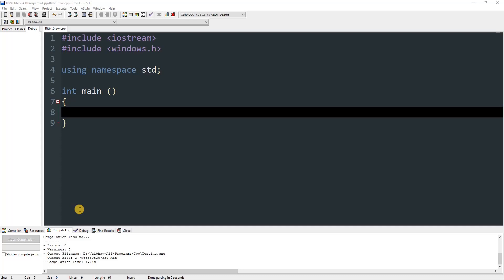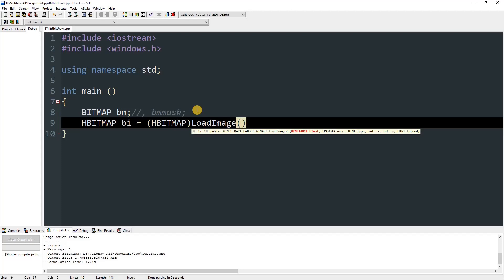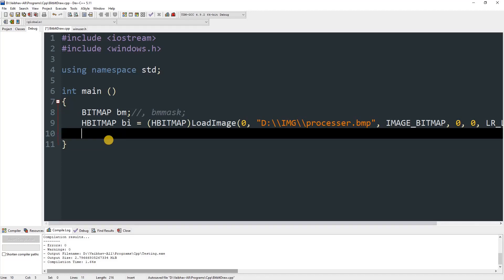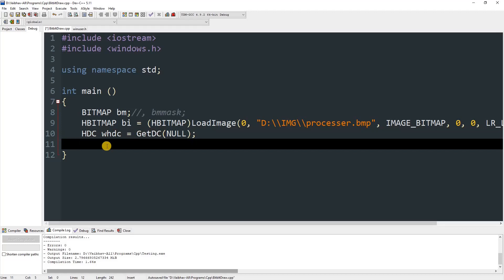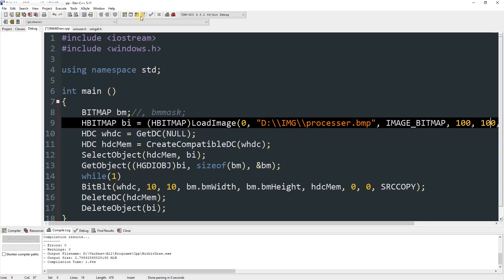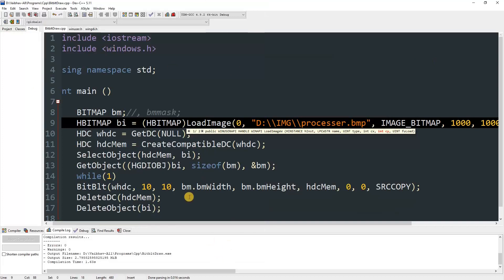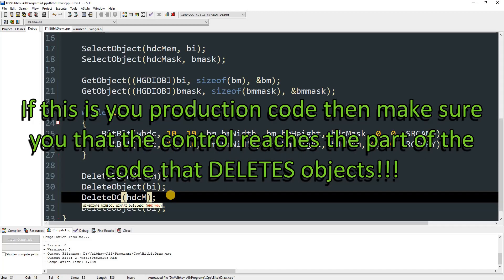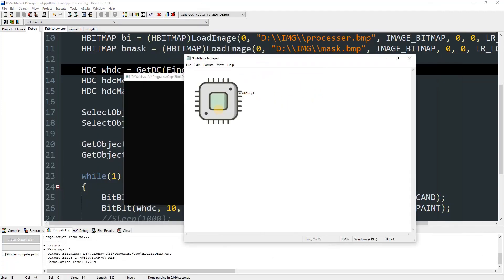How to use BitBlt Function in C/C++ | Draw any Image on Desktop (Or anywhere) | Easy Programming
Hello! Programmers!! In this video I am gonna teach you how to use bitblt function, and draw image on any canvas. I will also show you how to draw transparency...
Source Code : -
Link(s) : -
//InvalidateRect function -